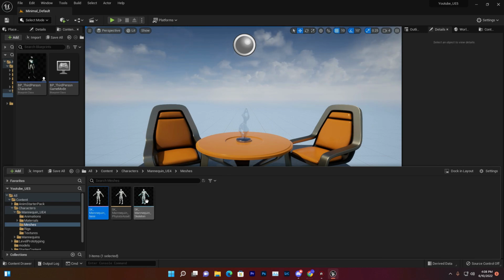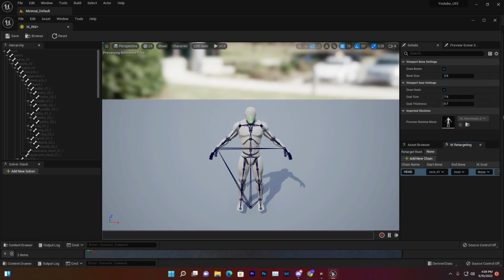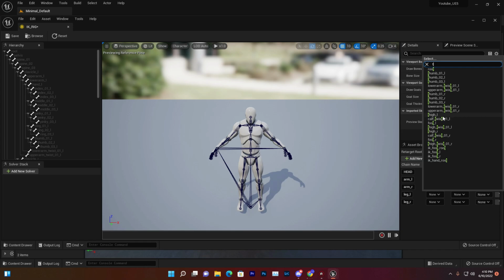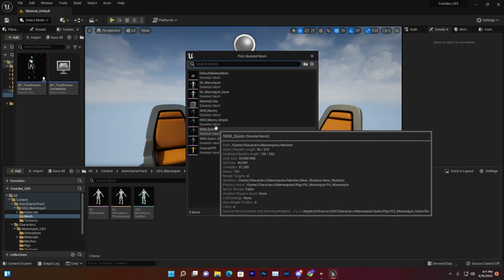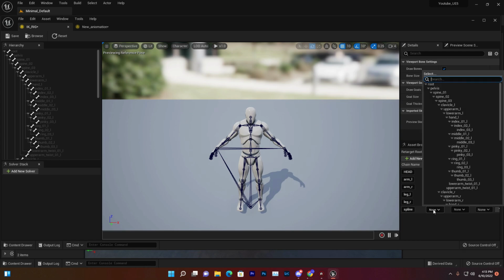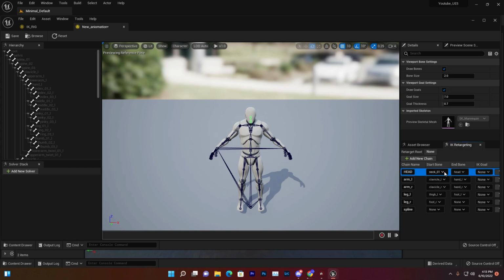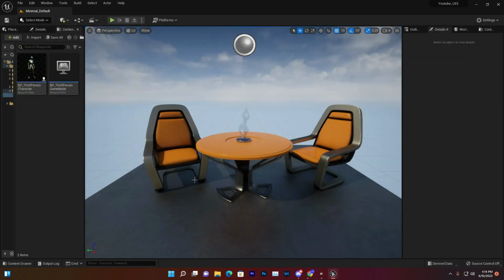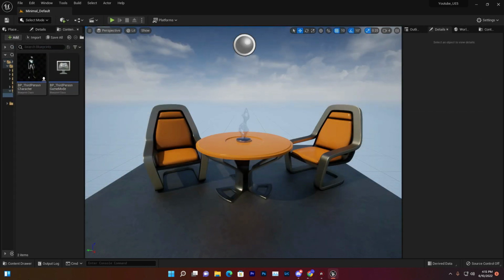UE5 Animation Retraget Very Easy | 5 minutes under Animation Retraget UE5 Unreal Engine Tutorial 🤩